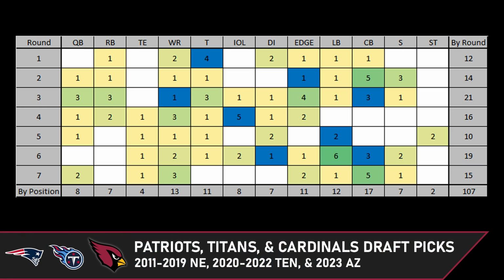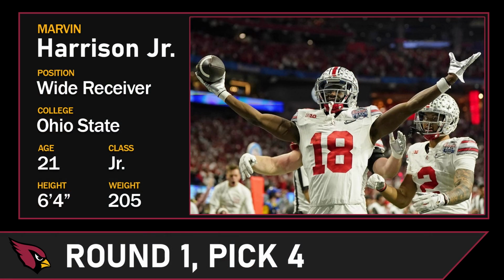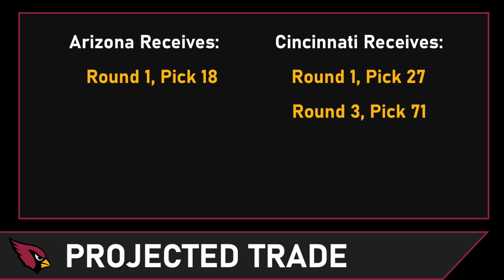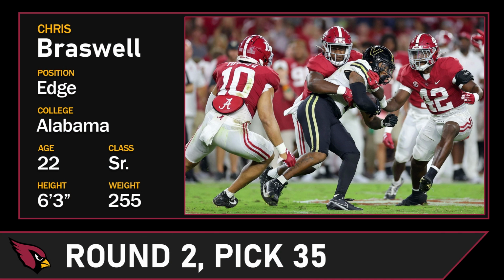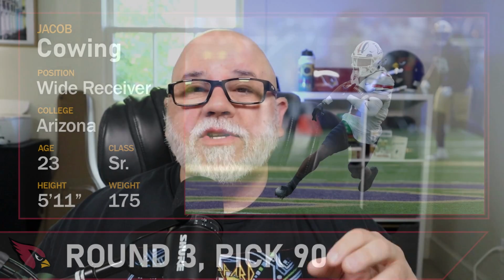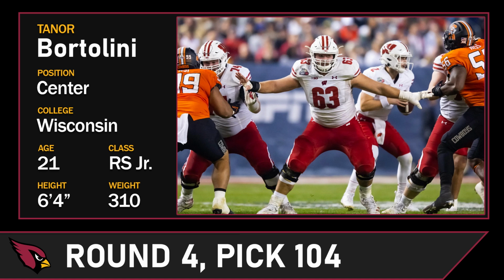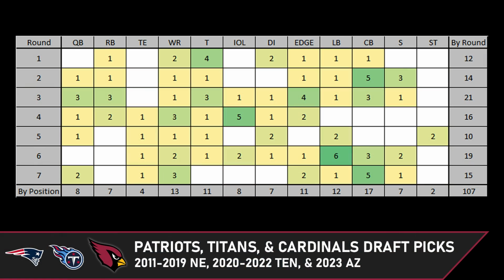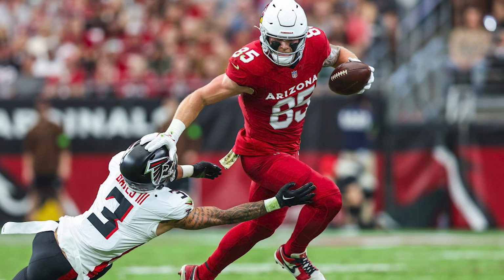Arizona Cardinals 7-Round Mock Draft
The most thoroughly researched Arizona Cardinals mock draft you will find.

TCR's Social Media and Discord Links 📢